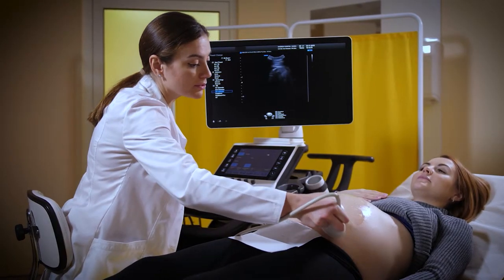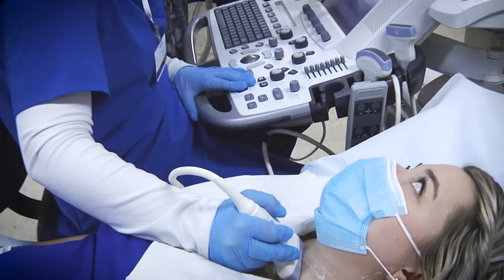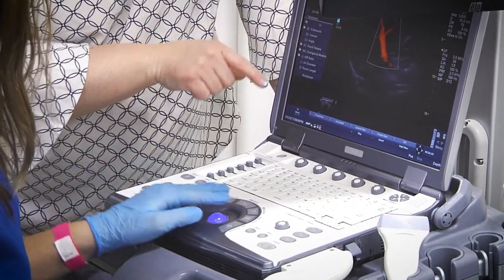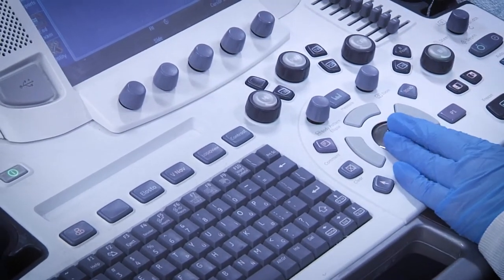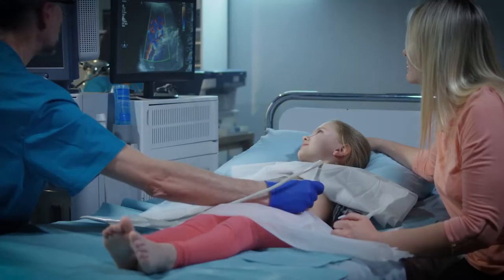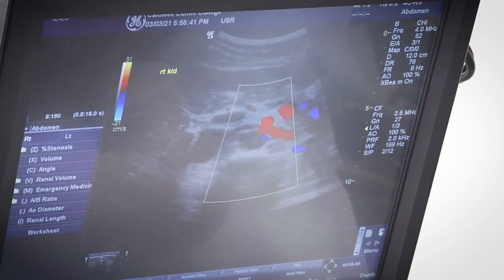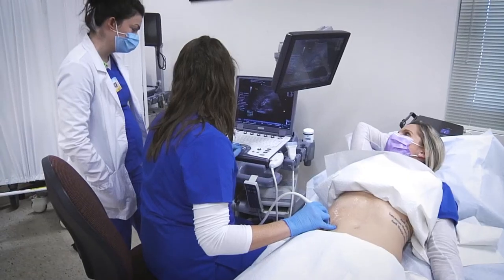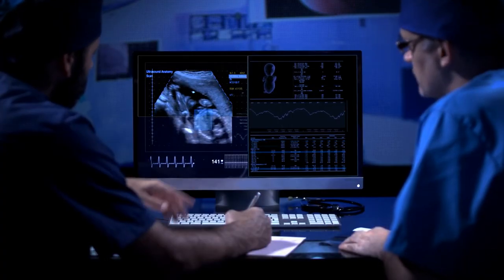CCC&TI Medical Sonography